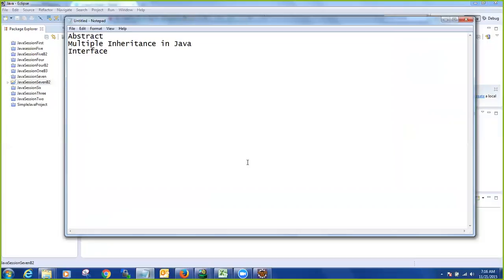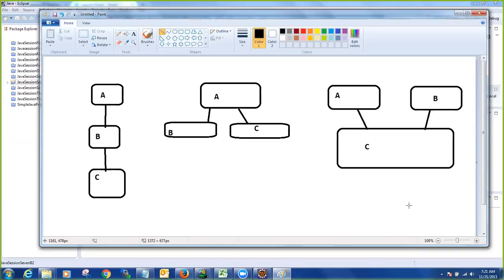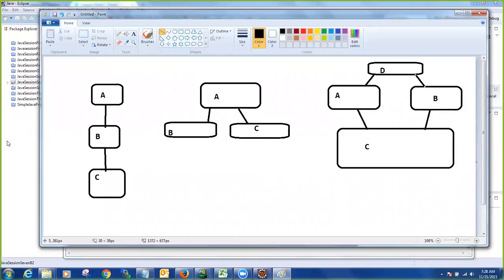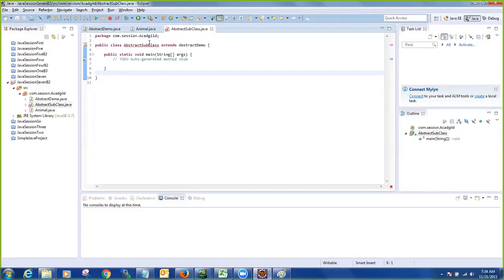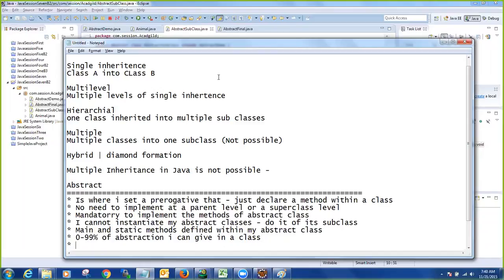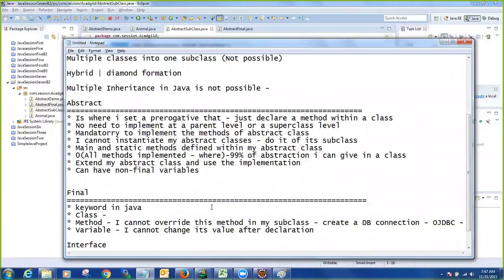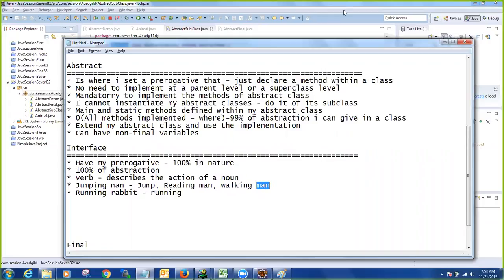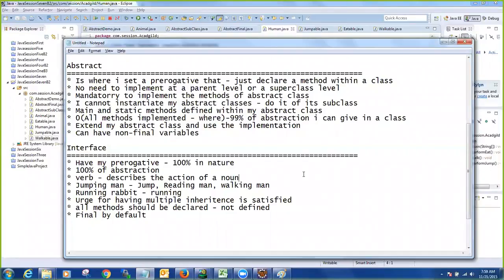JAVA ABSTARCT & INTERFACE - Java Session 6